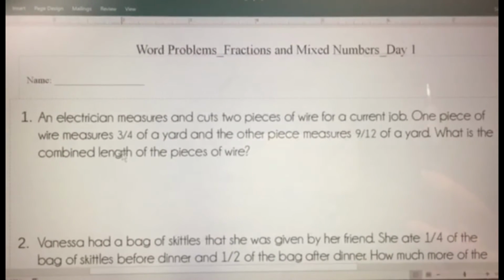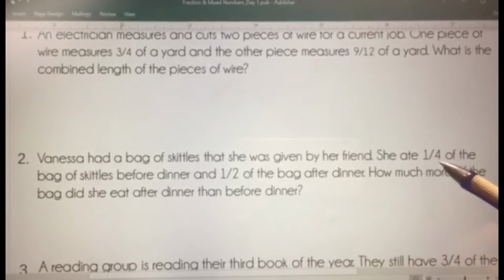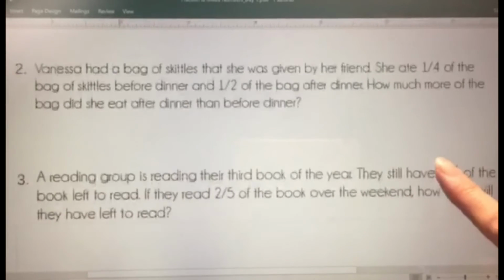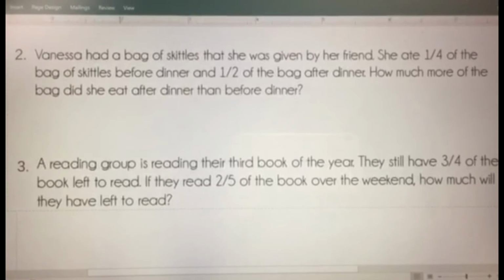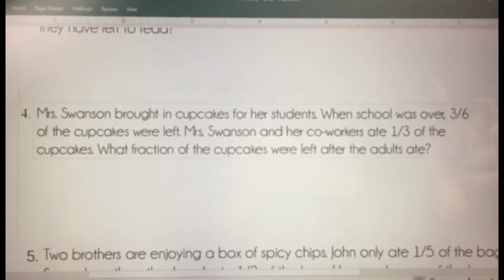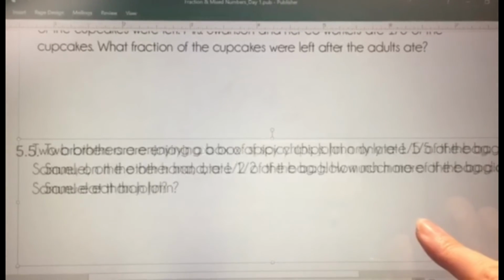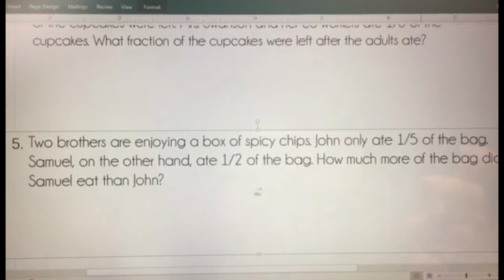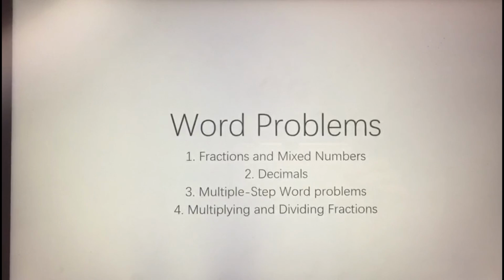Monday, April 13 Math